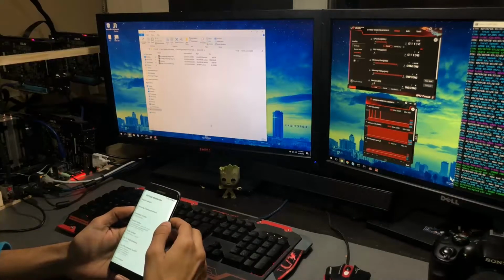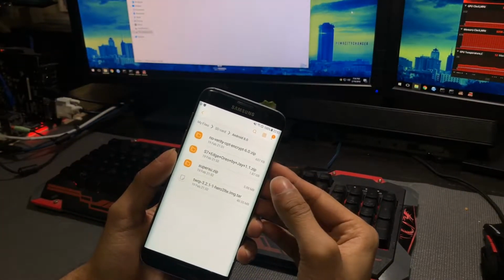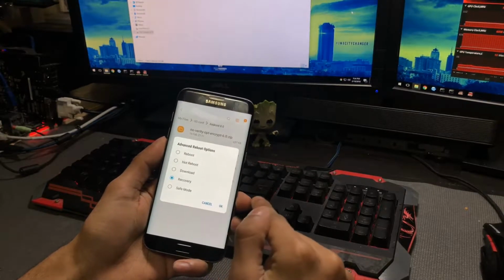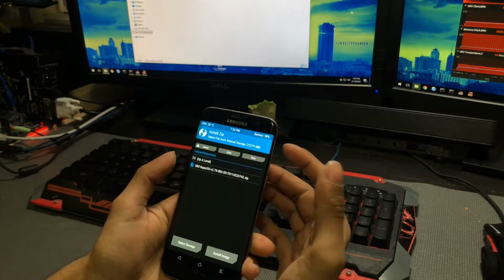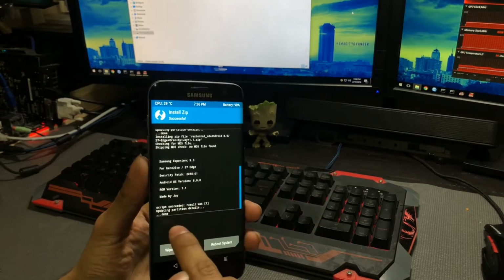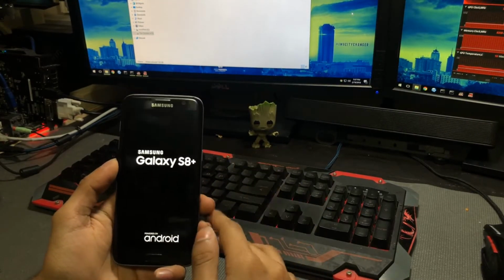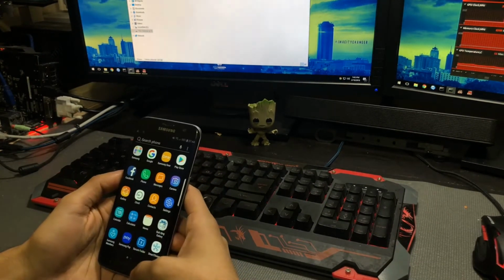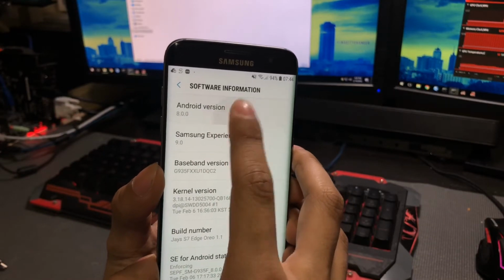How to install Official Android 8.0 Oreo on Samsung Galaxy S7 Edge SM-G935F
This is a quick tutorial on how to install Android 8.0 Oreo on the Samsung Galaxy S7 edge SM-G935F.